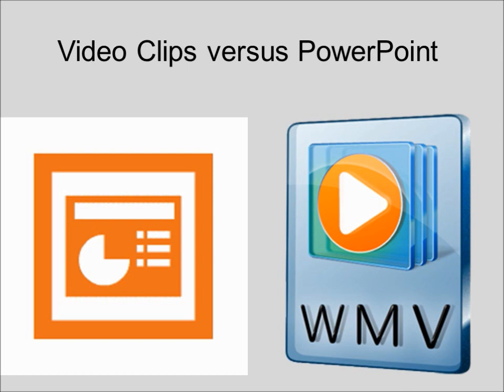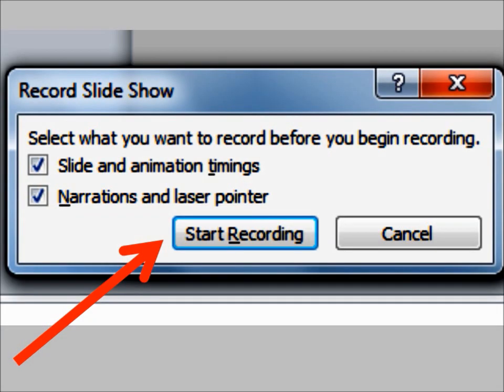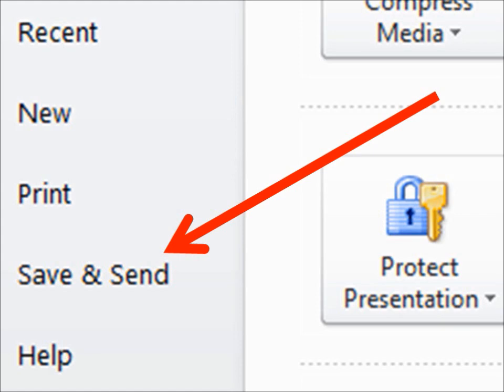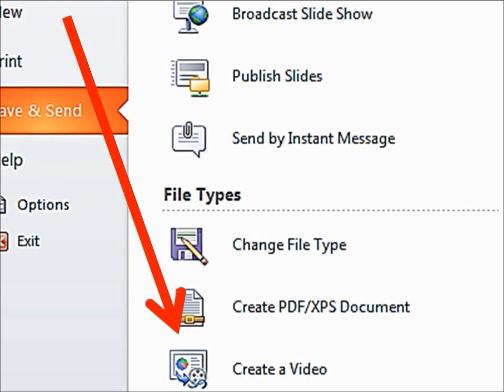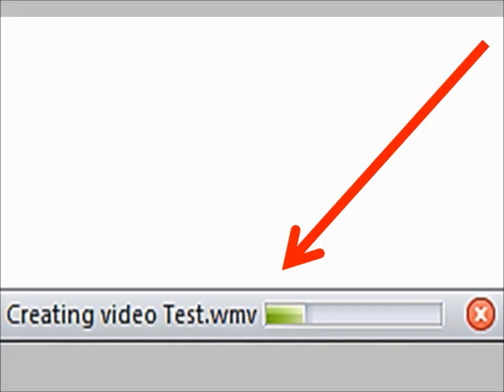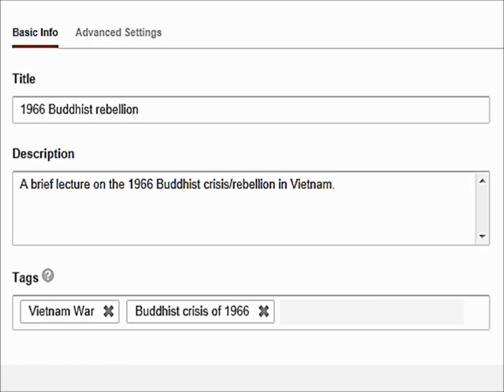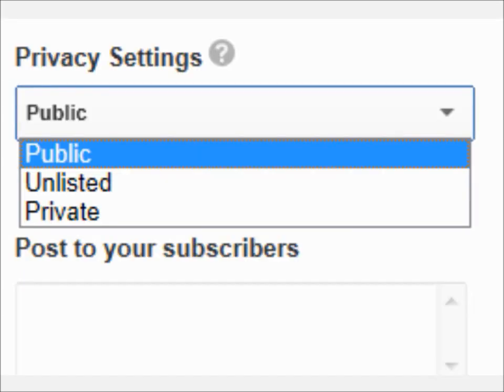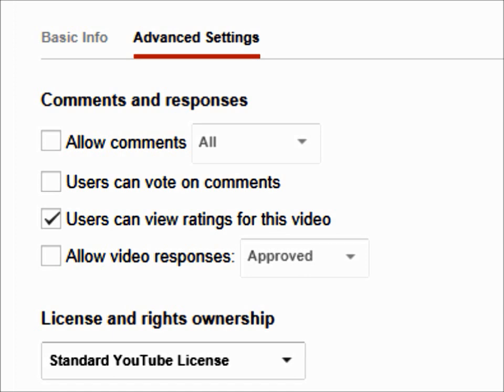Converting a narrated PowerPoint into a WMV video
A brief video explaining a method to create video lectures for classrooms.